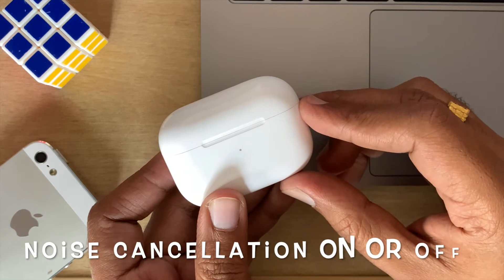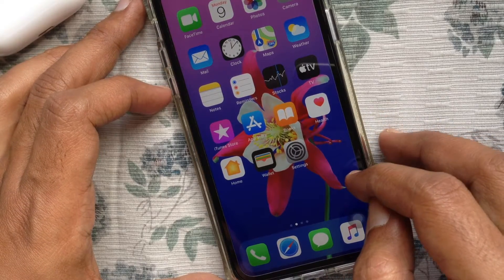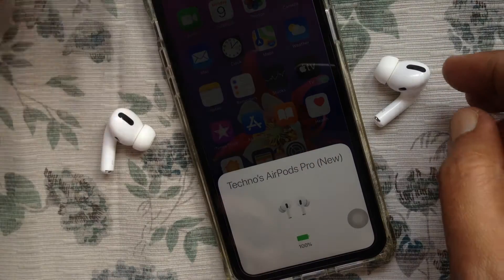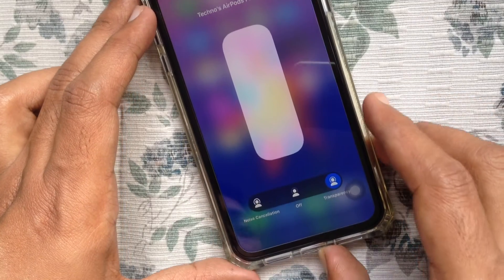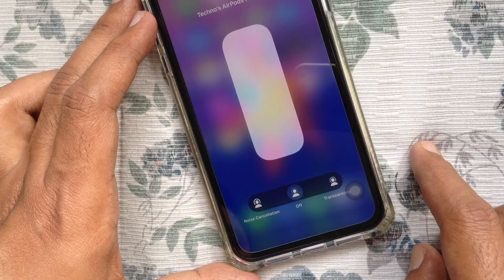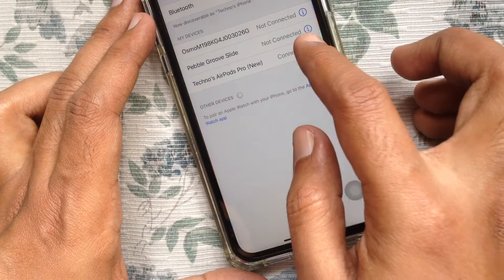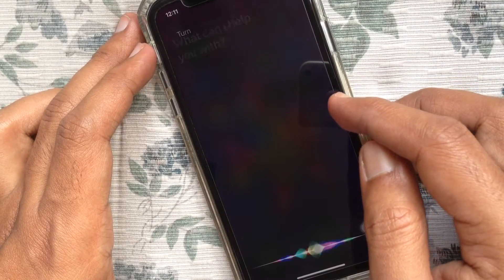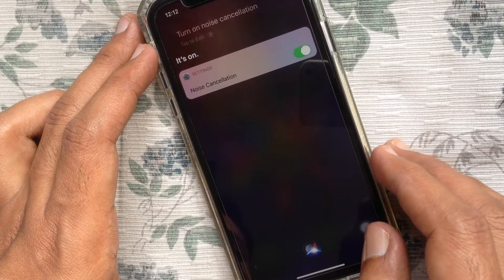How to Turn Noise Cancellation ON or OFF in AirPods Pro